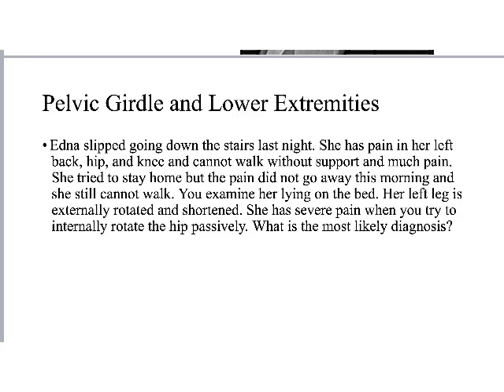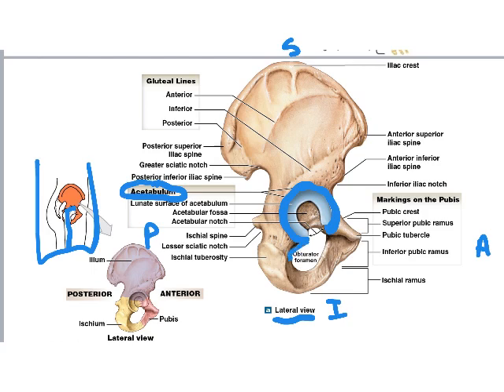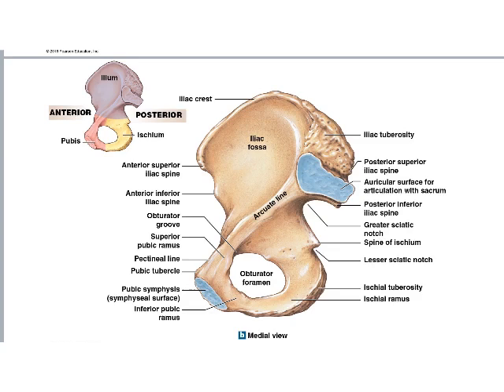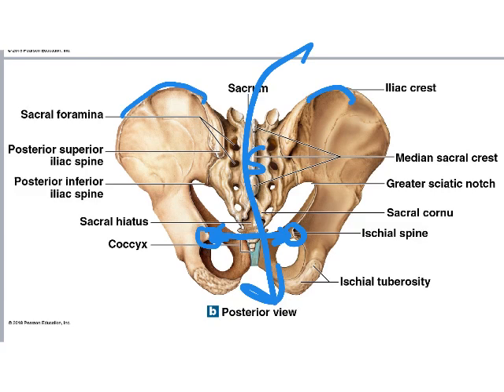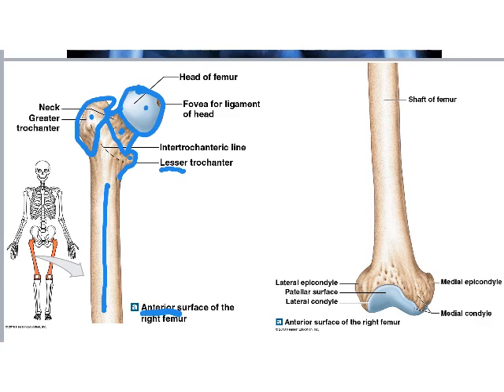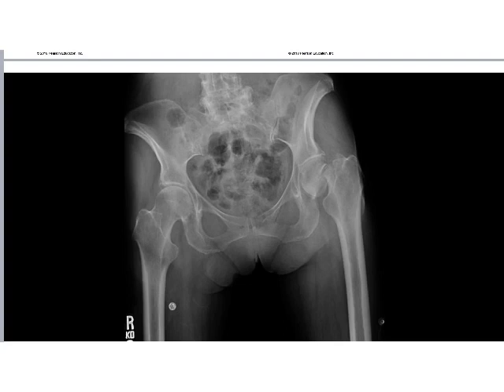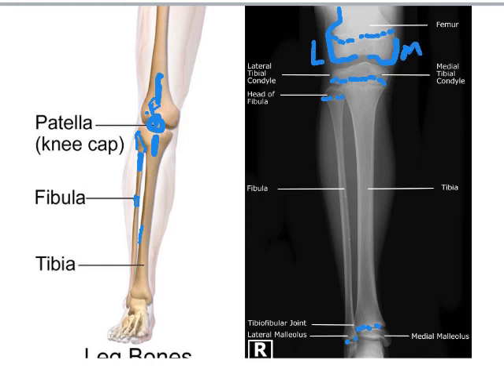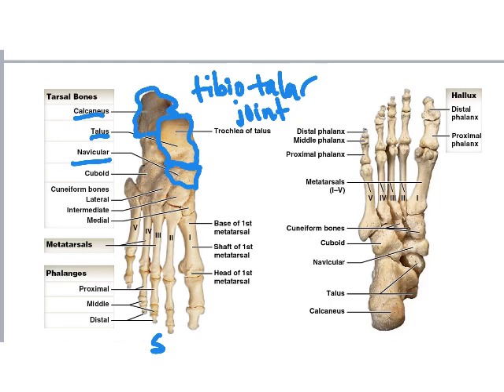Appendicular Skeleton Part 2: Pelvic Girdle and Lower Extremities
Lecture over the bones of the pelvis and lower extremities.